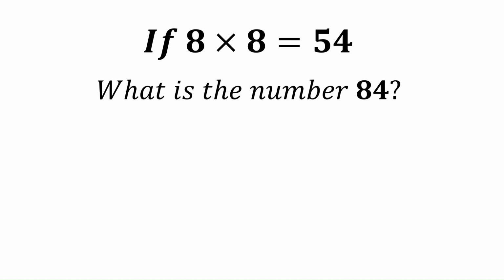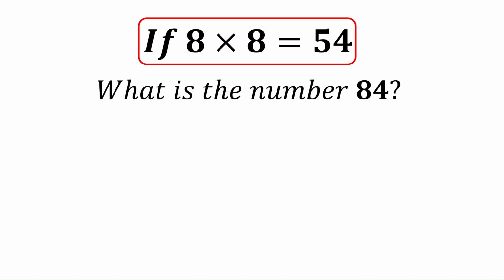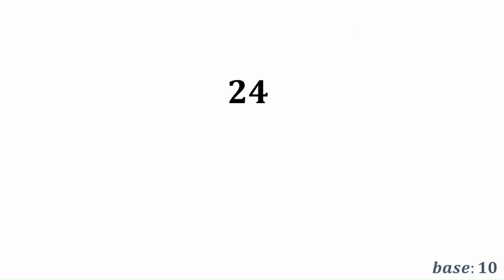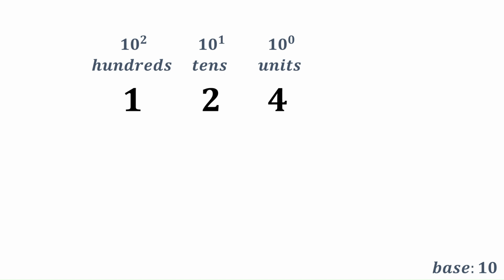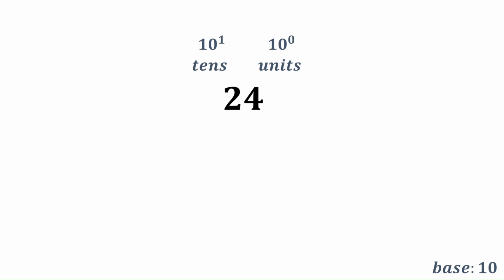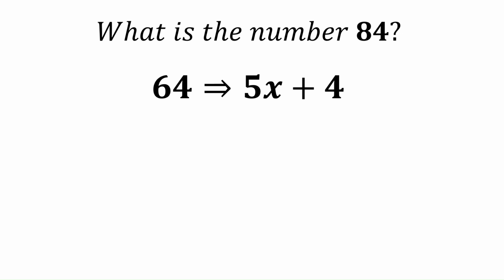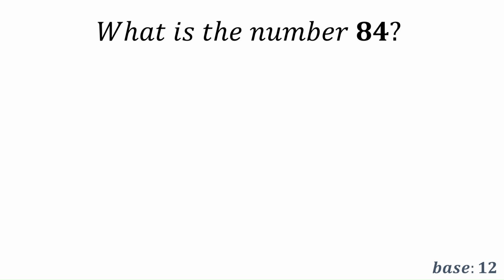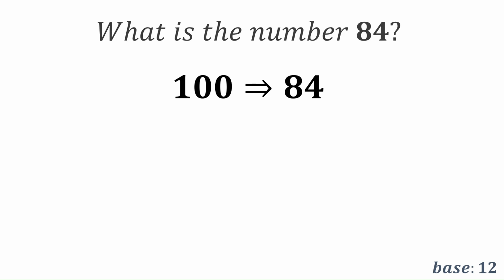This 'Wrong' Maths Problem Has a Perfect Solution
A fantastic swapping number bases puzzle. Have a go and have fun!
If we live in a world where 8 × 8 = 54, then what does the number 84 equal?